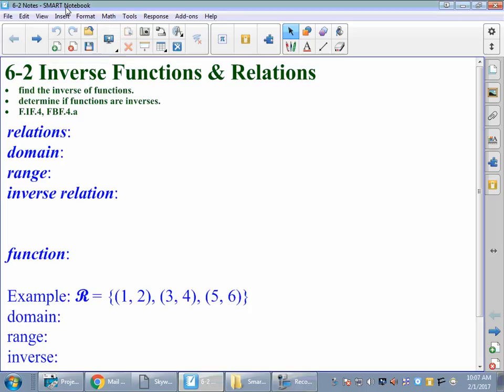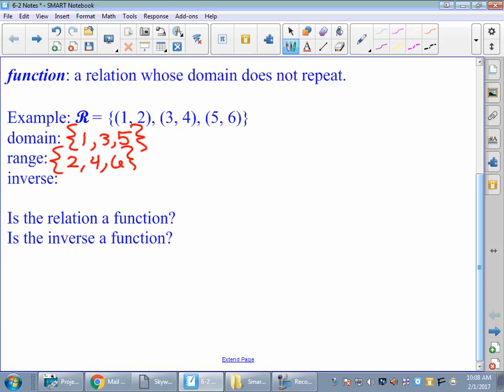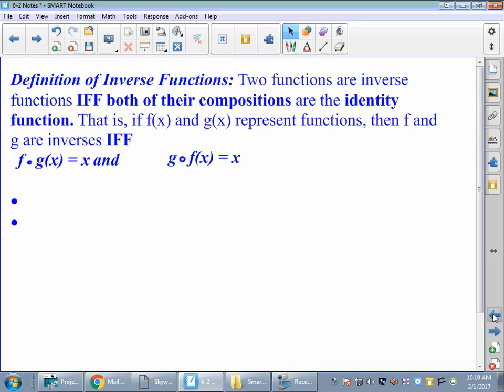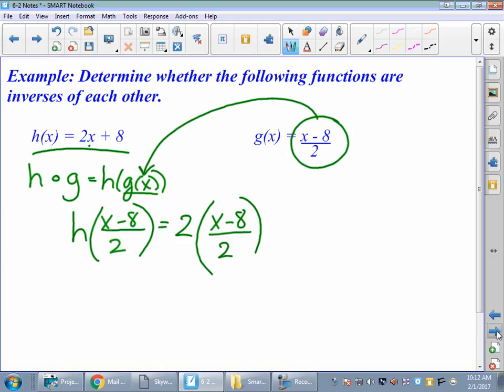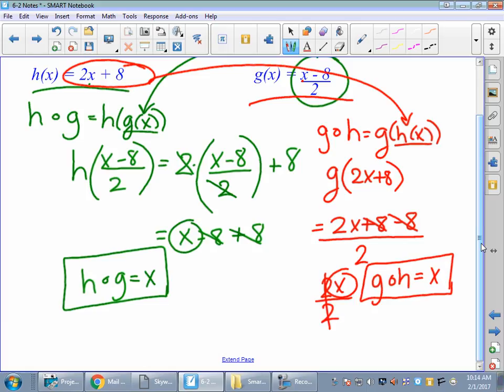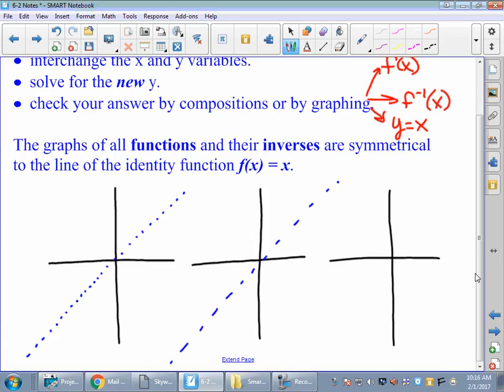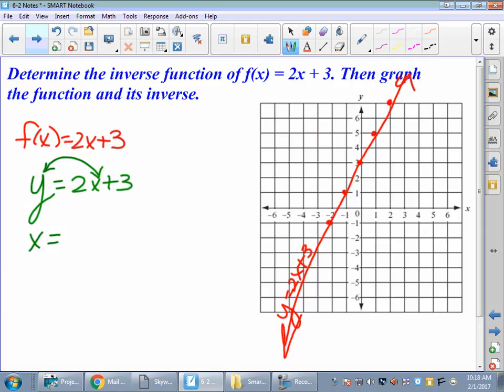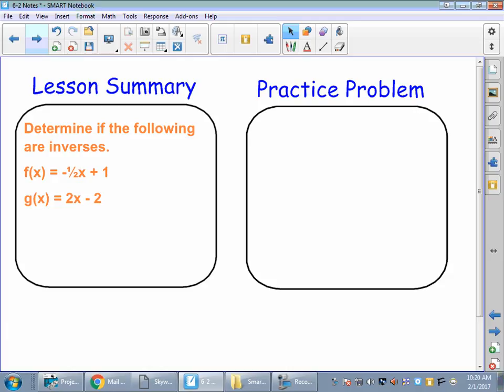6 2 Notes